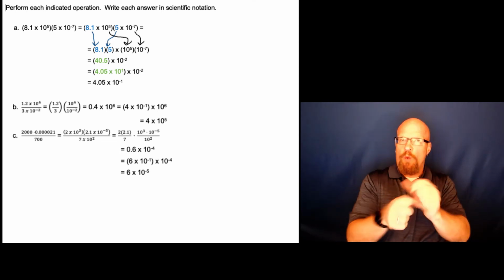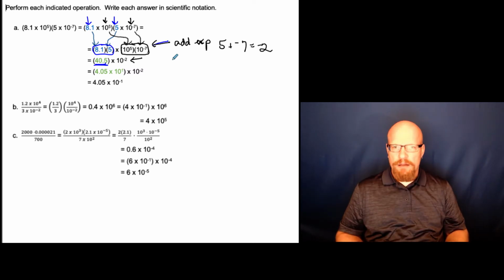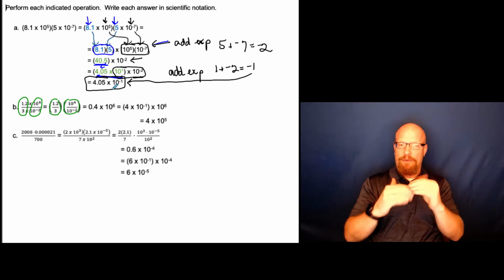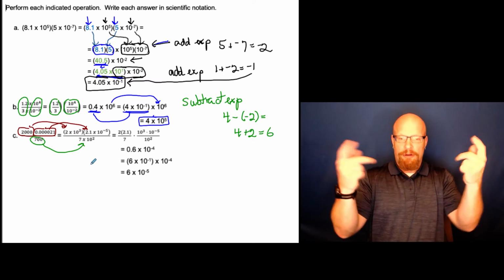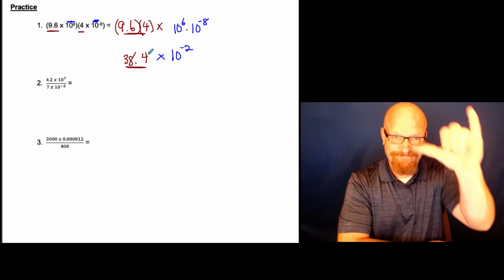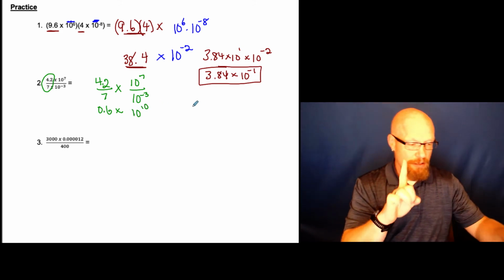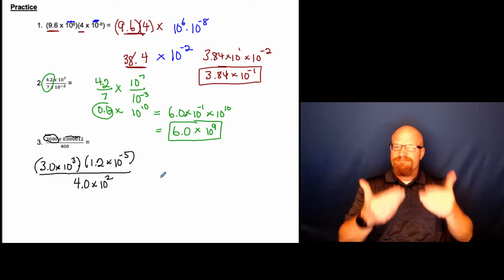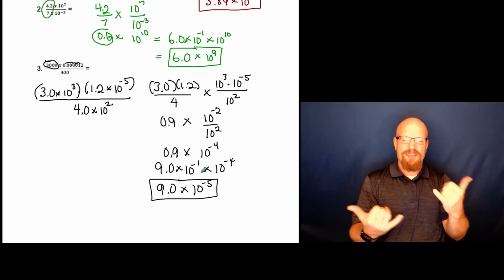Multiplying and Dividing with Scientific Notation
Multiplying and Dividing Scientific Notation